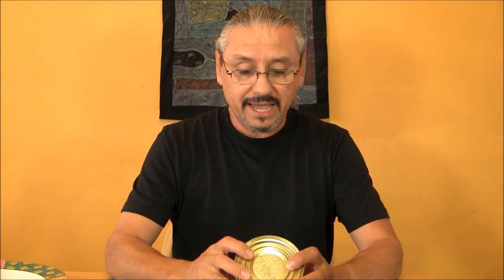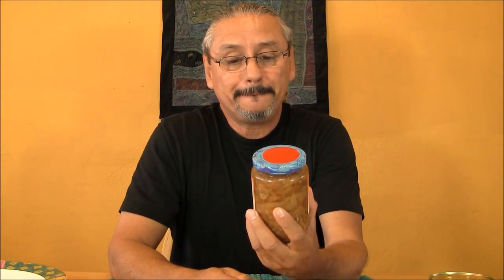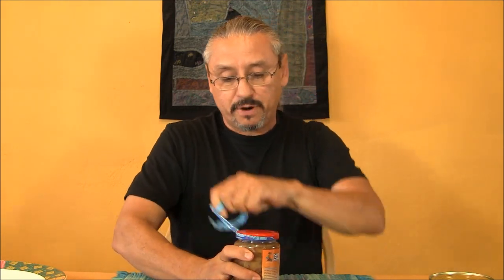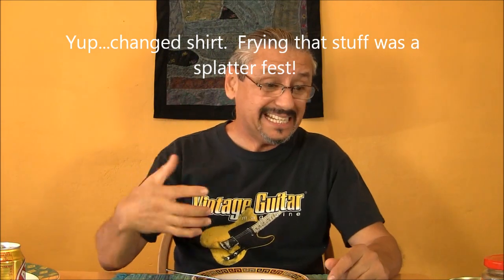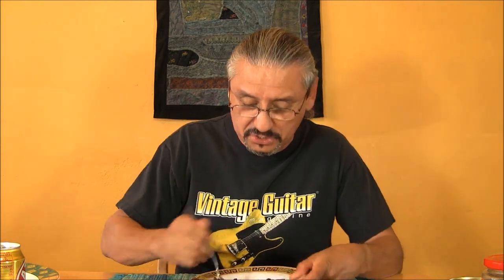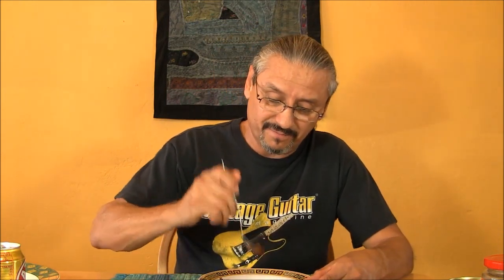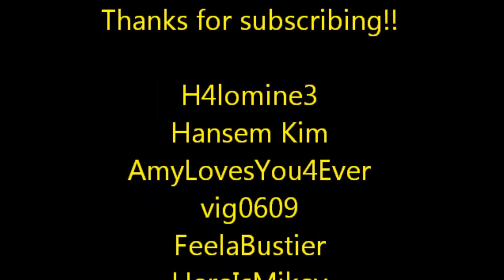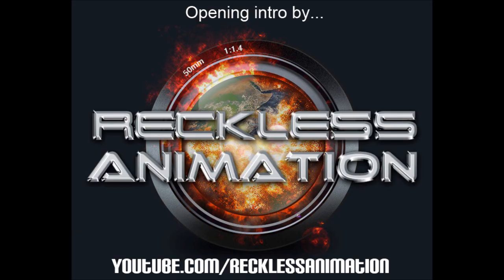Snake Head Fish and Mutton! Surf & Turf!!!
Snake Head Fish and mutton...oh the joys of surf and turf!

Have a canned or jarred food you'd like me to try?
Send to:

Mike C.